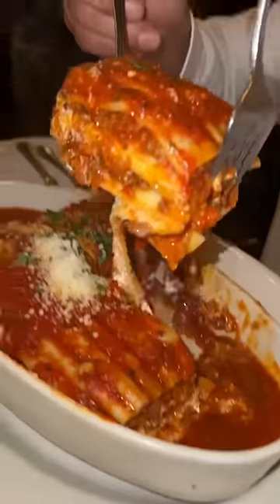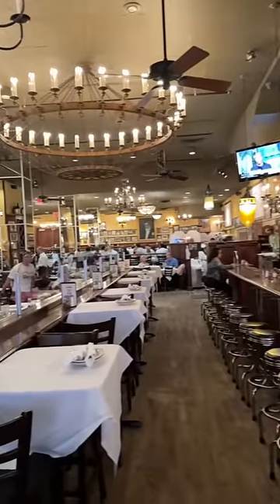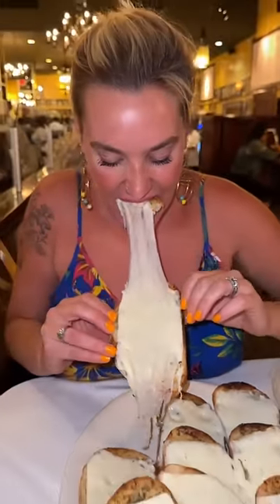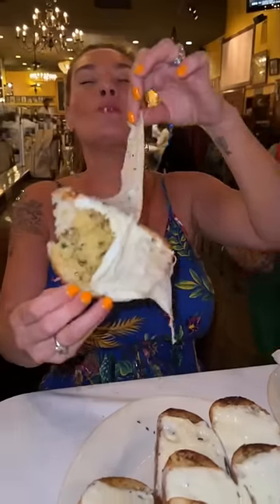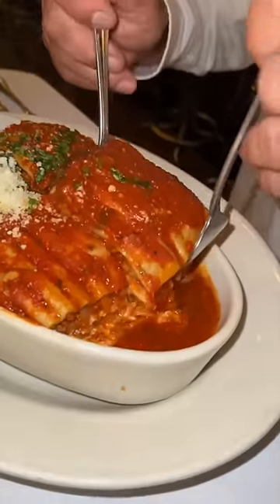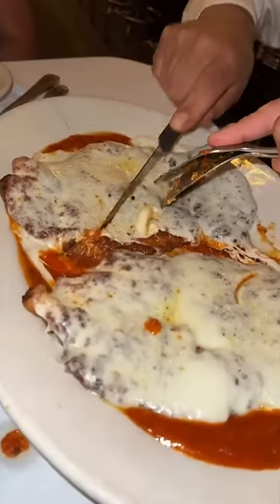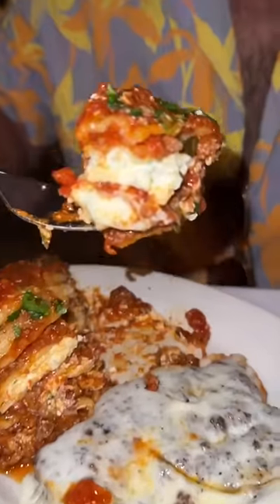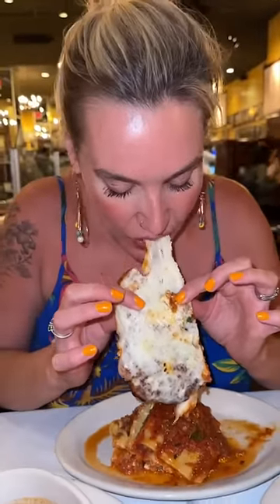The portions at @carminesnyc ​⁠ in Times Square are just legendary. 😍💪